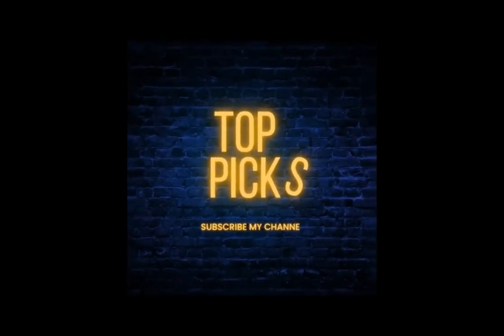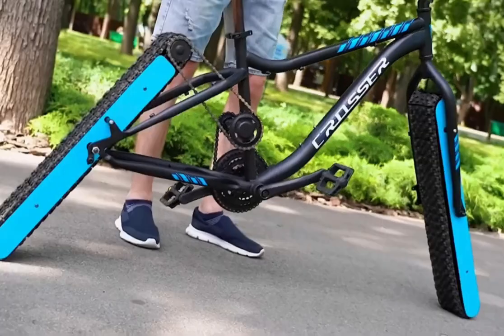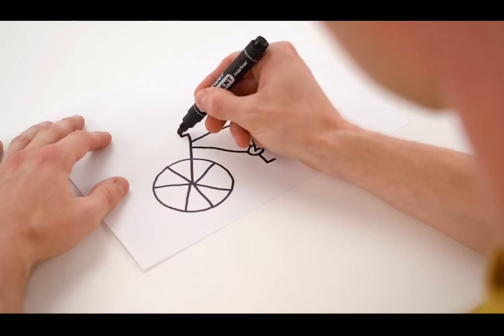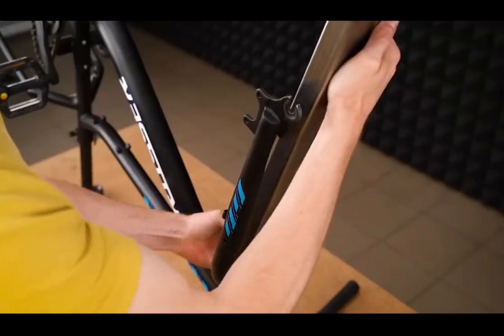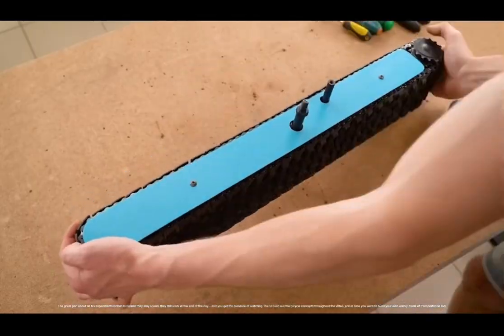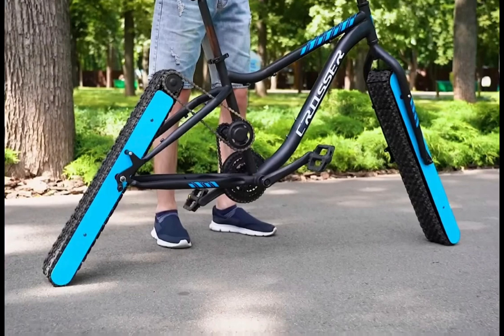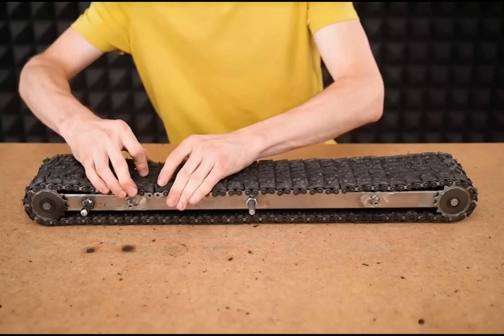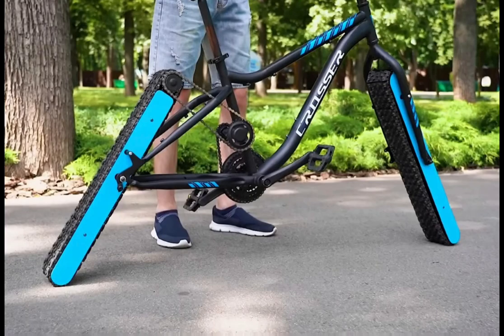MEET THE “WHEEL-LESS” BICYCLE |THAT’S BREAKING ALL THE RULES AND TURNING HEADS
➡️If you’re familiar with the square-wheeled bicycle from back in April, wacky YouTuber The Q is back with yet another proposition – Forget square wheels… what if the bicycle had NO wheels?

➡️The US-based YouTuber pulls out all the stops with his absurdly fascinating videos. He’s made the world’s smallest bicycle, a bicycle with 60 tennis balls for tires, and even one with split, semi-circular wheels. The great part about all his experiments is that as bizarre they may sound, they still work at the end of the day… and you get the pleasure of watching The Q build out the bicycle concepts throughout the video, just in case you want to build your own wacky mode of transportation too!

➡️While The Q’s bicycle doesn’t have wheels, it still relies on rotating elements that help push it forward. The bike comes with two sets of wheel belts, mounted at absurd angles to create one of the most attention-gripping silhouettes one could imagine. The way the Wheelless Bike works is sort of like a tank, with the rotating wheel belts driving you forward. Is it ‘technically correct’ to say that this bicycle doesn’t have wheels? No, because it does have rotating elements all across the board… but it ditches those large rubberized wheels that make up the iconic bicycle’s archetype.

➡️Pedal away and the wheel belts rotate, carrying you forward. Don’t expect to hit high speeds, given how small the wheel belt’s curved radius is, but you can definitely expect a few curious stares and maybe a couple of questions from bewildered onlookers! Would I recommend riding this on rough terrain or a bumpy road? Probably not!